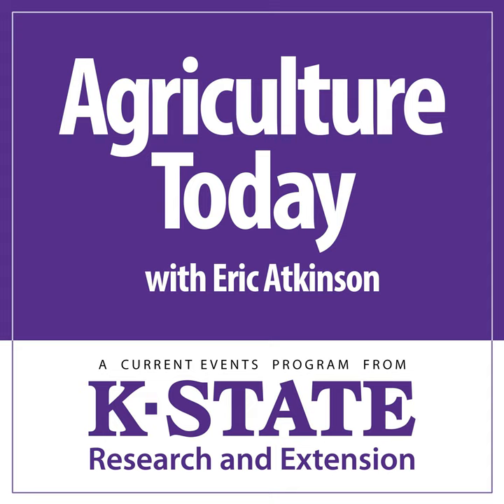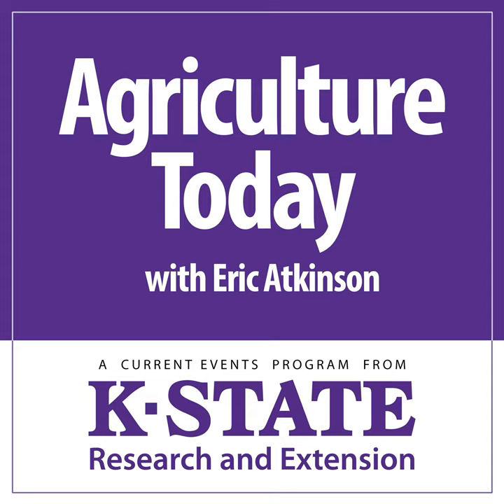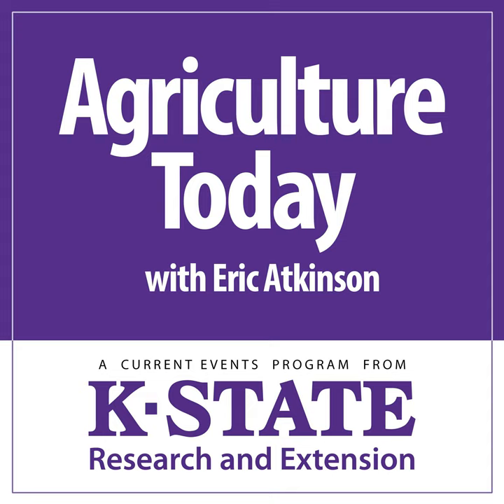High-Risk Beef Calves … Agricultural Law Update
• Key steps to health management of high-risk beef calves

 • An agricultural law update

 • Agricultural news headlines

 • Gus van der Hoeven’s “Stop, Look and Listen…”

 00:01:30 – High-Risk Beef Calves:  K-State veterinarian Dan Thomson talks about the key steps to health management of high-risk beef calves, from disease prevention to low-stress handling of calves to providing adequate pen and bunk space...he addressed this topic at the 2019 K-State Beef Stocker Field Day recently.

 00:13:00 – Agricultural Law Update:  Washburn University professor of agricultural law and taxation Roger McEowen covers two recent decisions by the Kansas Supreme Court with relevance for agricultural interests:   a ruling on a contentious family dispute over whom would inherit a homestead upon the death of the remaining parent, and a ruling on a case of natural gas migration from one property to the other.

 00:24:30 – Ag News:  Eric Atkinson covers the day's agricultural news headlines.

 00:32:55 – "Stop, Look and Listen":  K-State's Gus van der Hoeven presents "Stop, Look and Listen", his weekly commentary on rural Kansas.